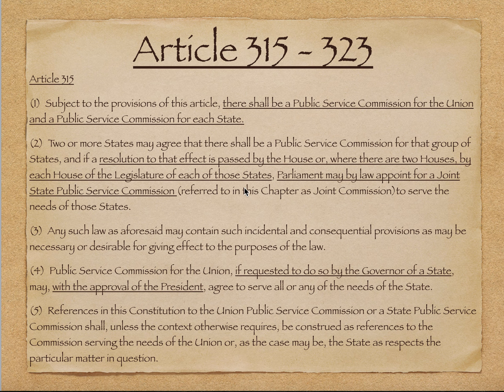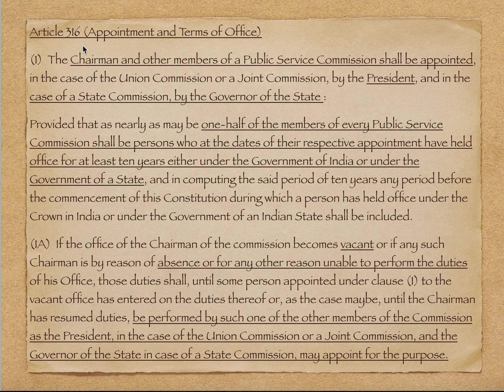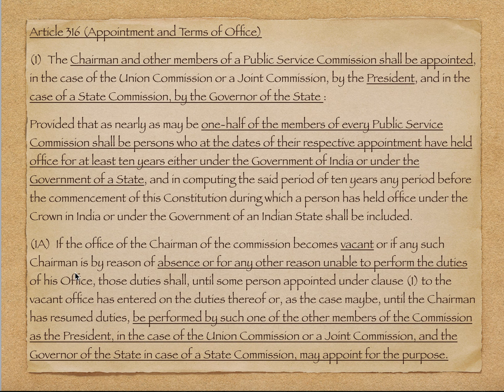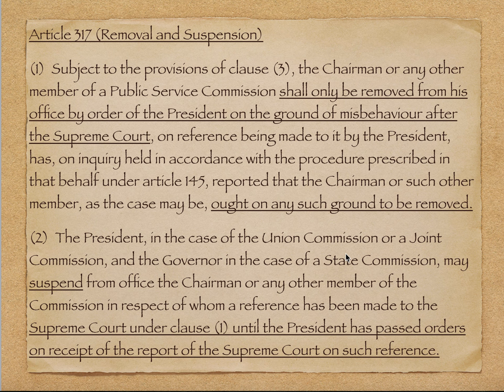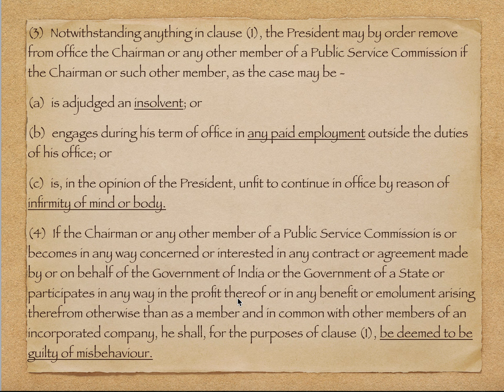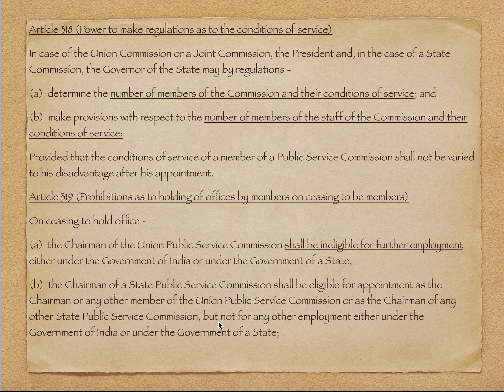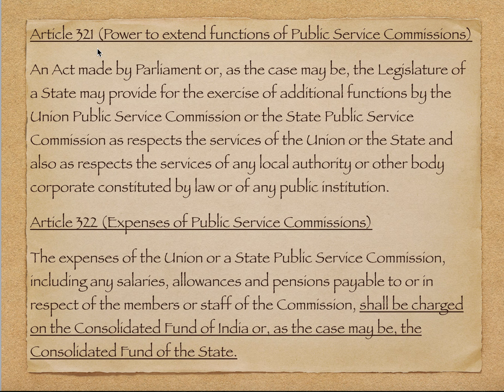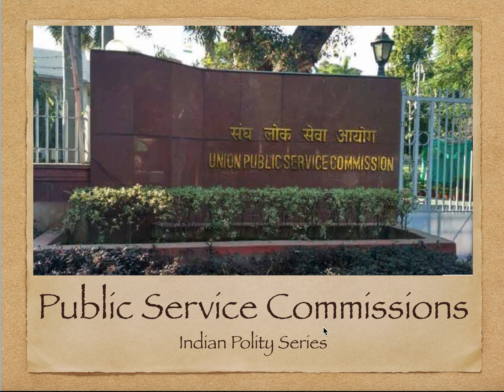Constitutional Bodies 4(2) | Public Service Commissions Part 2 | Polity for UPSC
We have come up with a brand new series called Indian Polity, where we shall discuss various concepts related to the field of polity. These concepts shall be beneficial for your UPSC preparation and would better prepare you for UPSC prelims as well as mains.